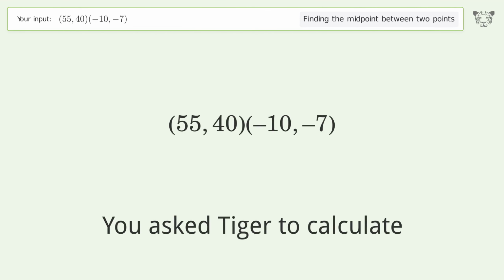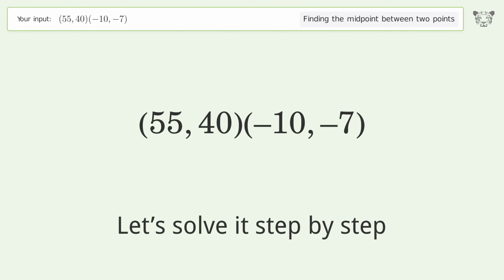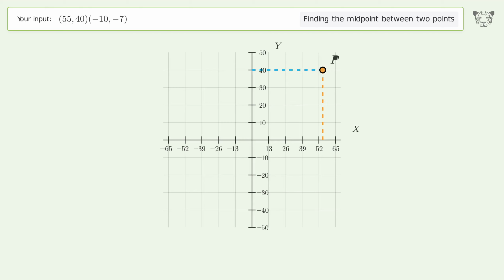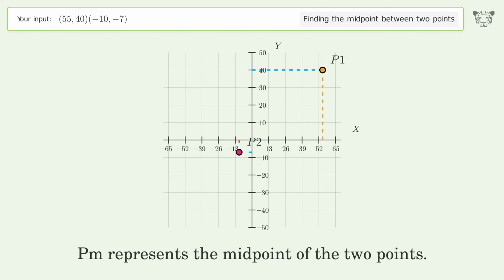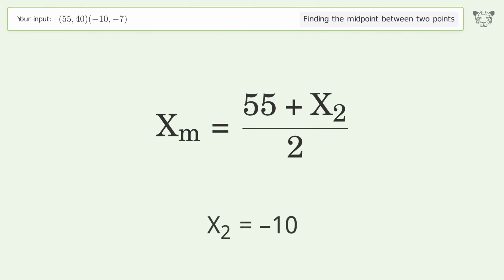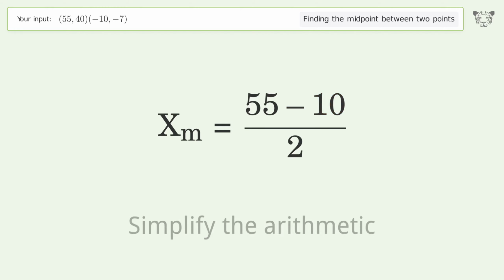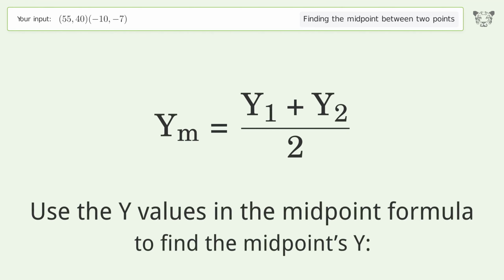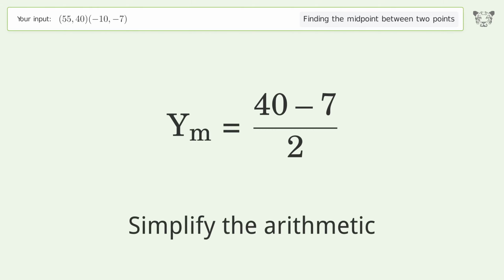Find the midpoint between two points p1 (55,40) and p2 (-10,-7): Step-by-Step Video Solution